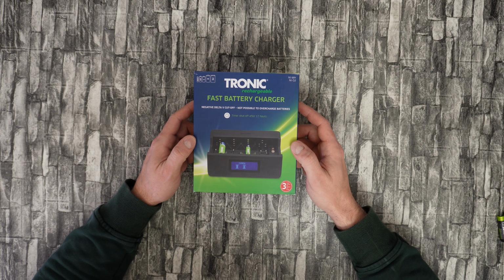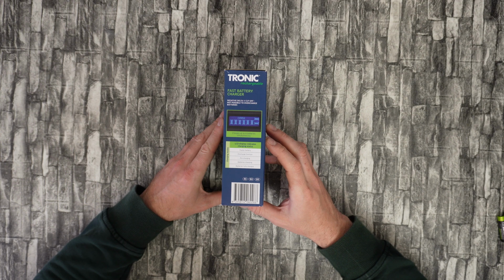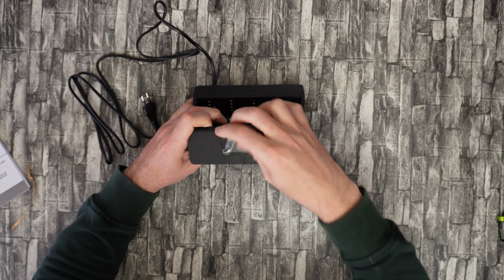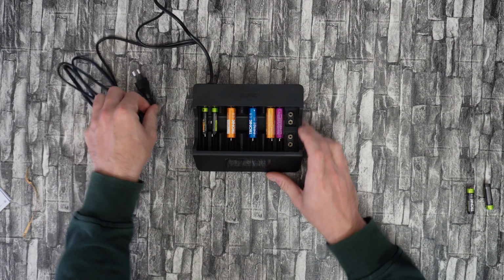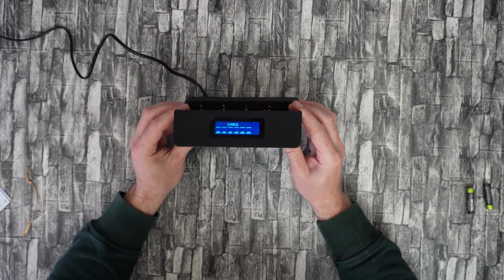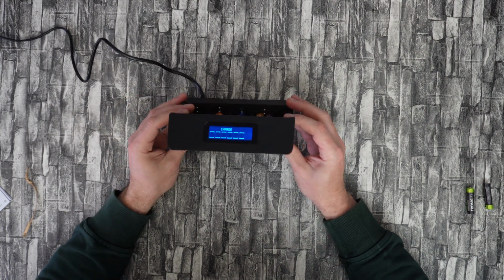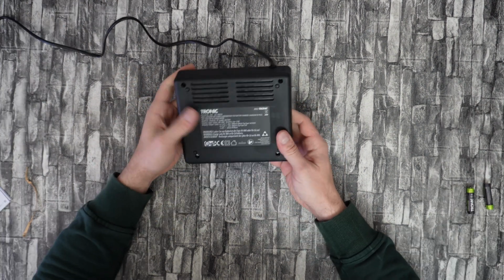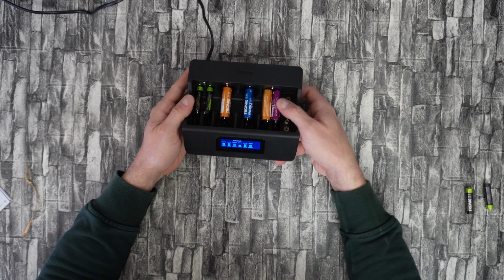Tronic Fast Battery Charger